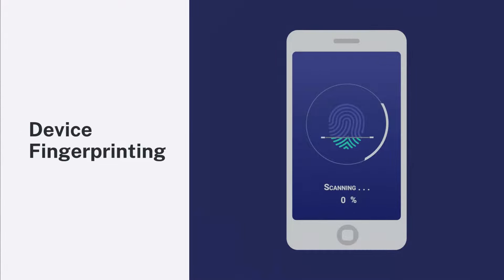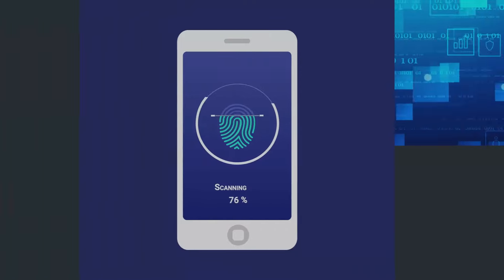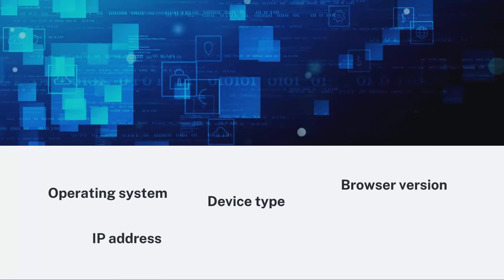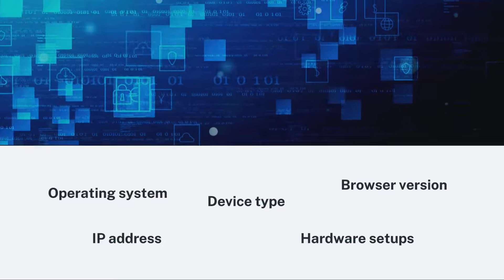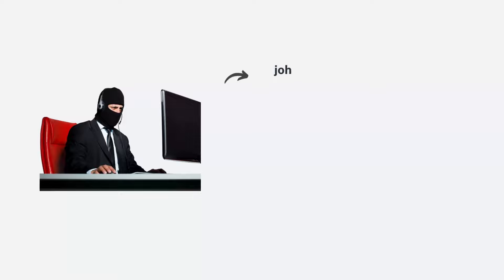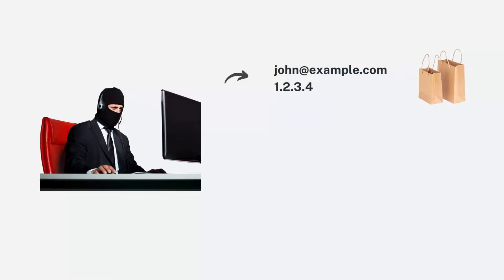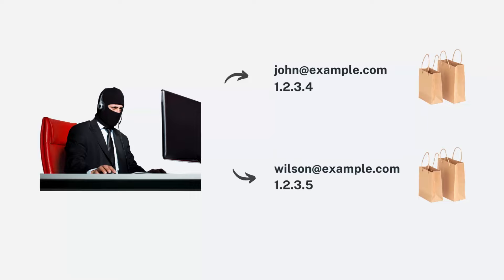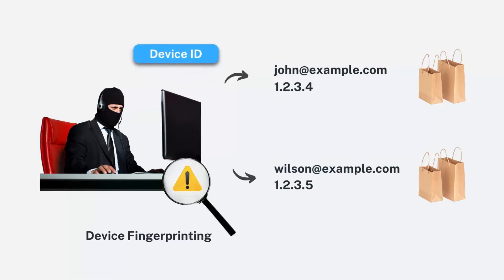How Device Fingerprinting Helps In Fraud Detection: What You Need To Know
Device tracking, or device fingerprinting, is a proven method to uniquely identify a user. Device fingerprinting gathers details like device type, operating system, browser version, IP address, and even specific hardware setups when users access a website or log into an app.

Let's dive in on what is device fingerprinting and how is helps in fraud detection.

📌 Topics Covered:
00:00  Intro
00:06  What is device fingerprinting
00:35  Device fingerprinting in fraud detection